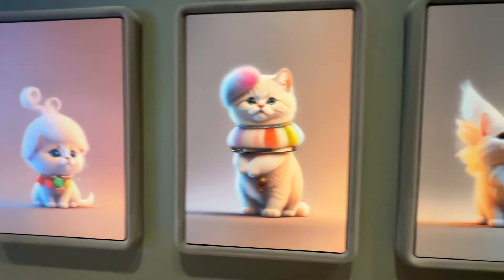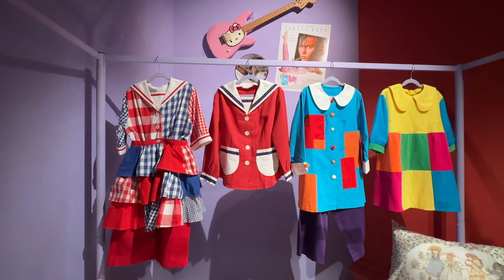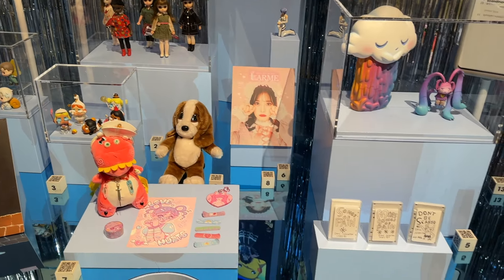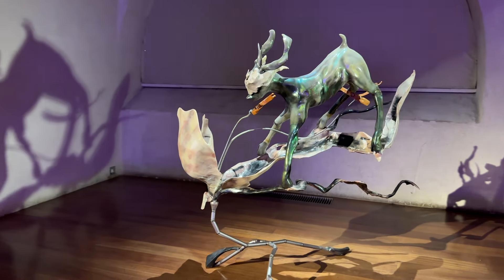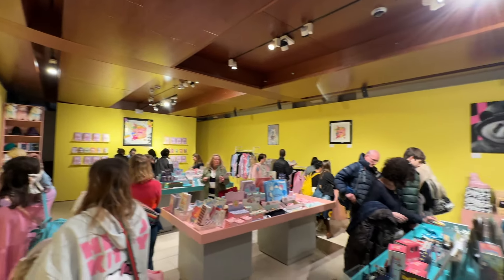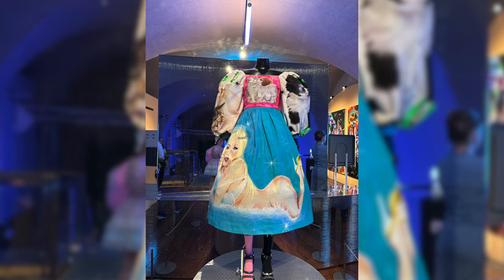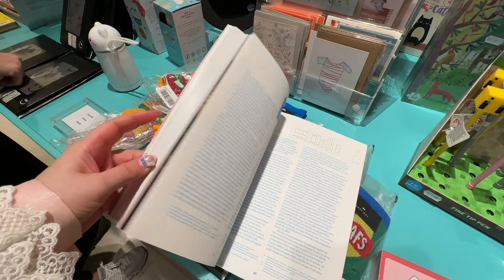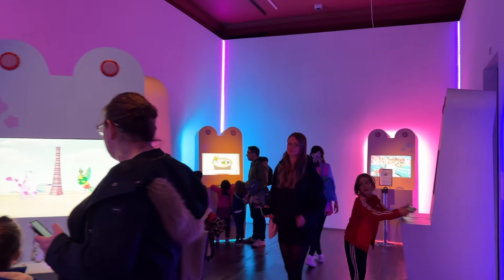I went to the Hello Kitty Exhibition in London..... and I didn't like it.....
I traveled all the way to London to go to the Hello Kitty Exhibition and ArtBox Pop Up café!

Hire me to review your products, check out my Media Kit

I finally found the perfect TaoBao reseller that I can recommend: 42 Lolita.

I use the shopping service Superbuy to order from TaoBao and Xianyu.

Do you like my pink glitter glasses? They are the "Isaebella" from Zeelool.

You can find lolita fashion on AliExpress. If you click the following link and purchase anything on AliExpress, you are supporting my channel Please watch my AliExpress video to find a list of recommended and not recommended stores that carry lolita fashion on AliExpress